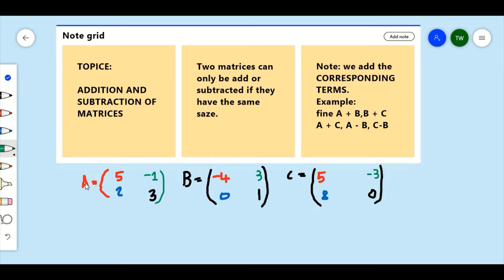ADDITION AND SUBTRACTION OF MATRICES - Timoy White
This video will show you how to add and subtract matrices. it will guide you in a step by step manner so that you will be able to fully understand the concept. It will help students who are preparing for their CSEC Mathematics exams.